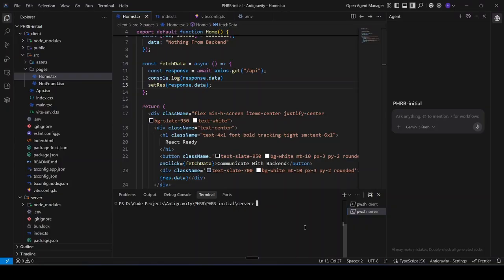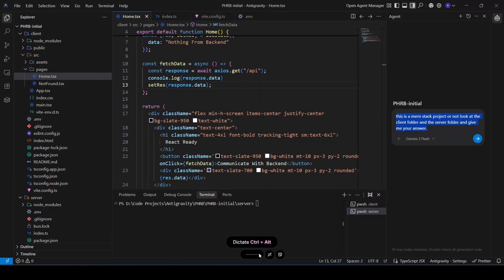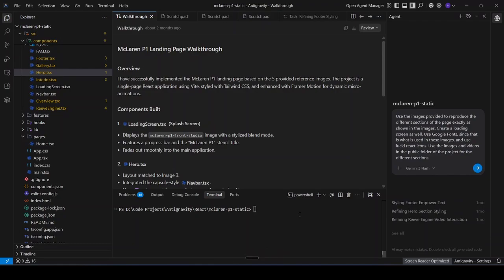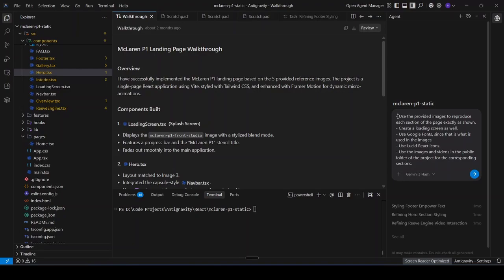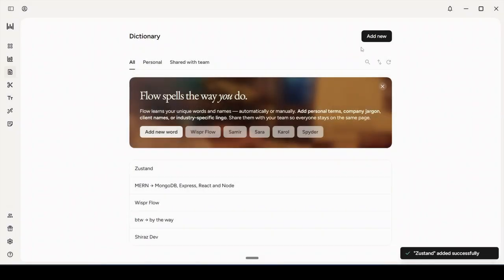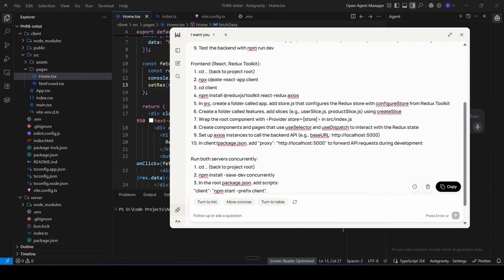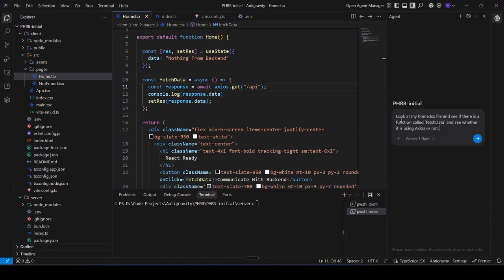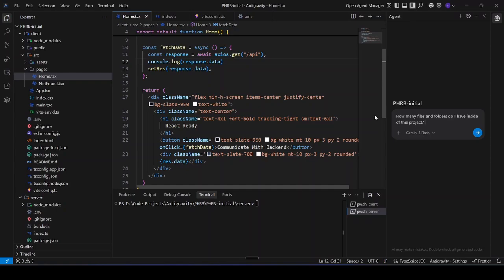Speed Up Coding 4x Faster With Wispr Flow In VS Code Or Antigravity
Accelerate your development workflow and eliminate the mechanical bottlenecks of traditional typing. This guide breaks down how to use Wispr Flow voice dictation alongside VS Code Google Antigravity IDE to code up to four times faster.

Traditional text editors limit your output to your physical typing speed. By integrating Wispr Flow inside your VS Code usage or transitioning to the multi-agent orchestration setup in Antigravity, you can dictate complete functions, build complex logic pipelines, and manage codebase architecture using natural language at over 150 words per minute.

We compare the raw execution speed of voice-driven development against the traditional typing of prompts.